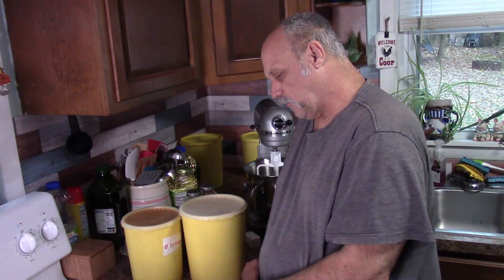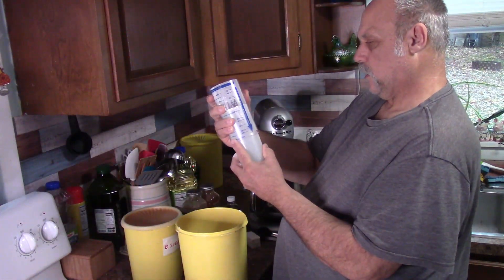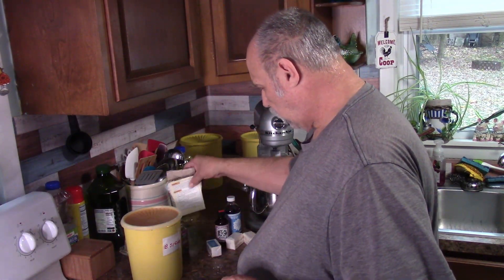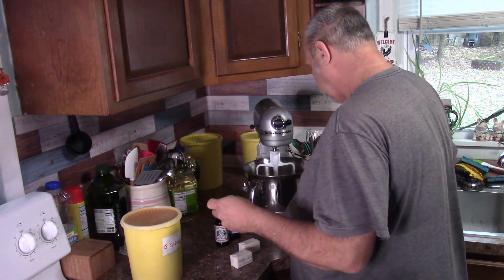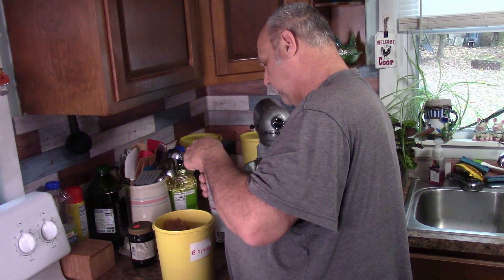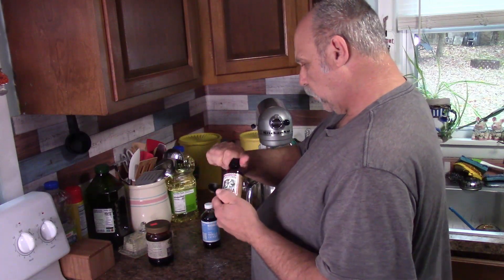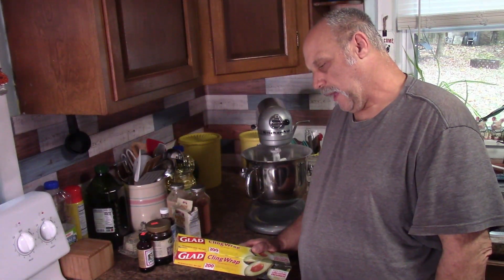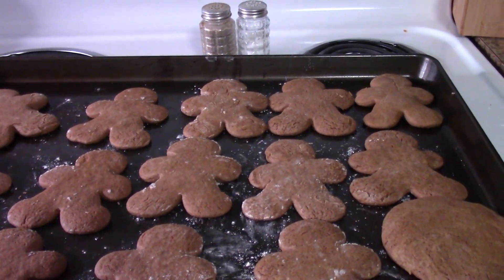Gingerbread Men Cookies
Ingredients:
3 cups flour
2 tsp ginger ground
1 tsp cinnamon ground
1 tsp baking soda
1/4 tsp nutmeg ground
1/4 tsp salt
3/4 cup butter, softened
3/4 cup firmly packed brown sugar
1/2 cup molasses
1 egg
1 tsp vanilla extract

m
mix dry ingredients together and set aside
mix wet ingredients together in a mixer and gradually mix the dry in with the wet
refrigerate at least 4 hours or overnight

roll out dough 1/4 inch thickness
place 1 inch apart
bake 8 to 10 minutes